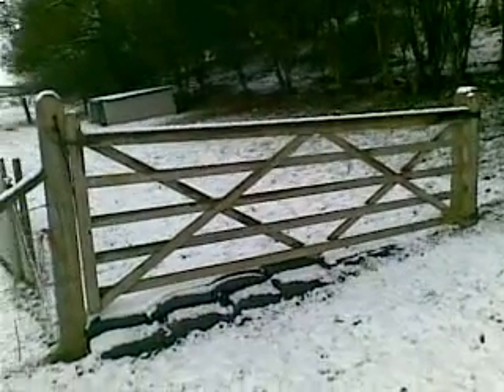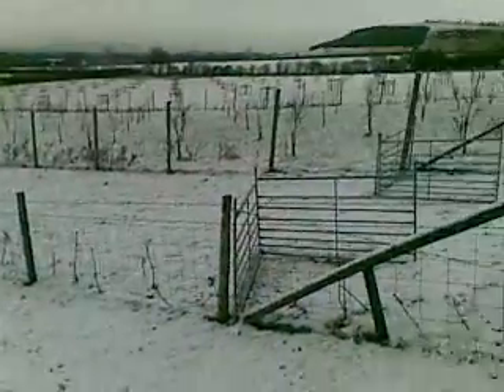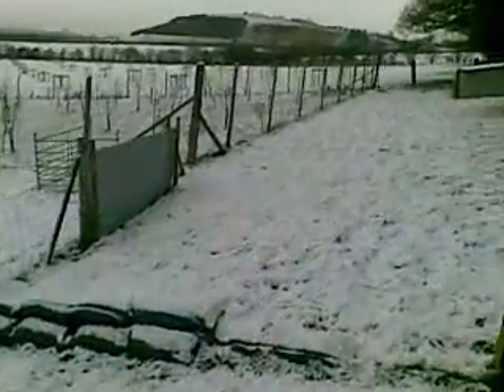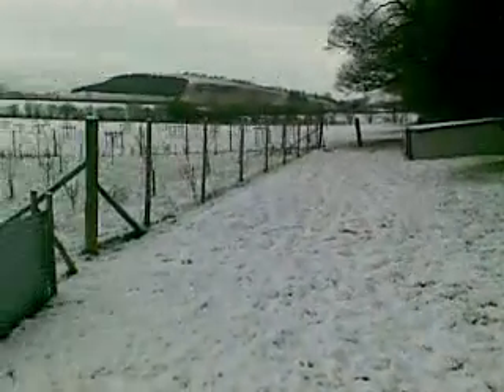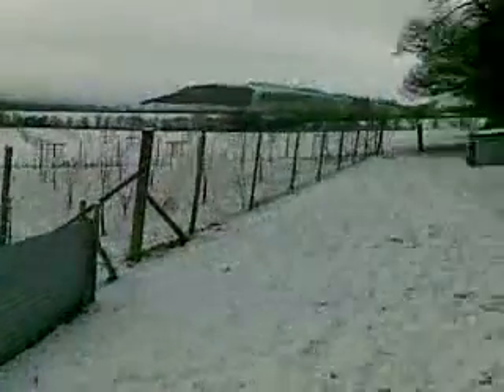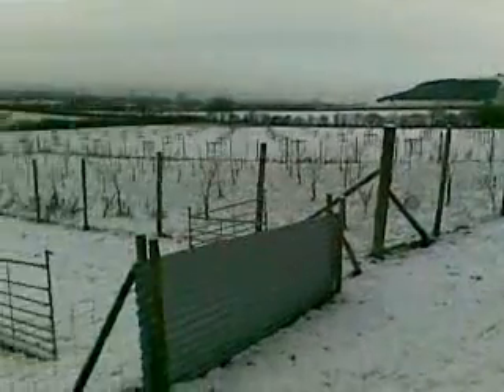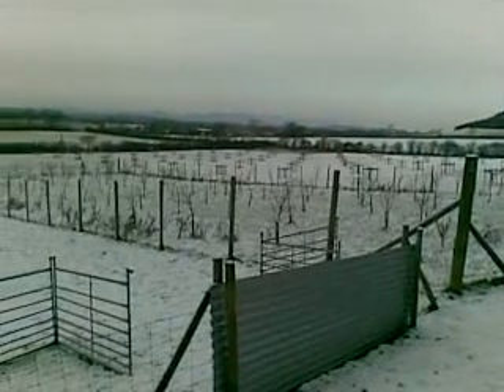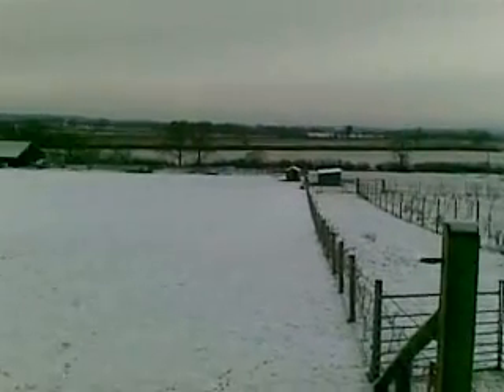sheep move 2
Moving the sheep 2